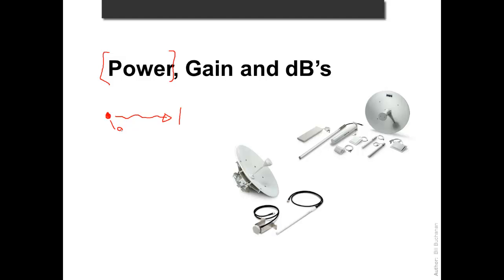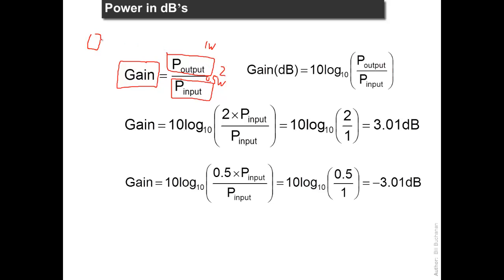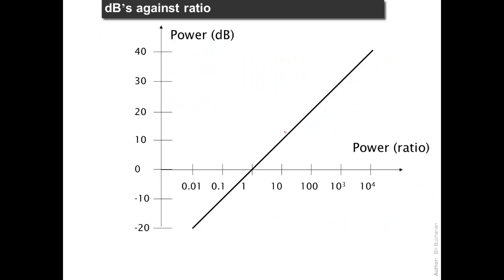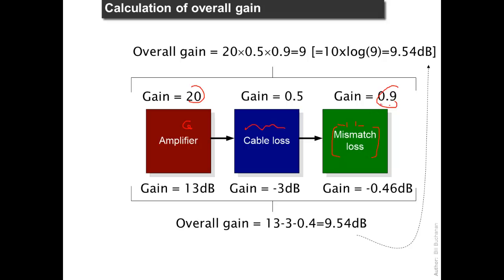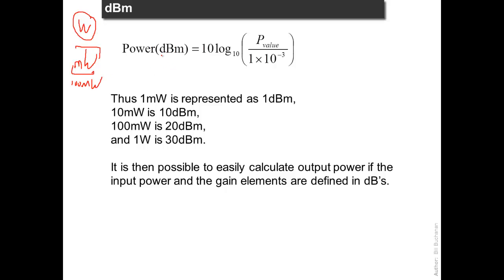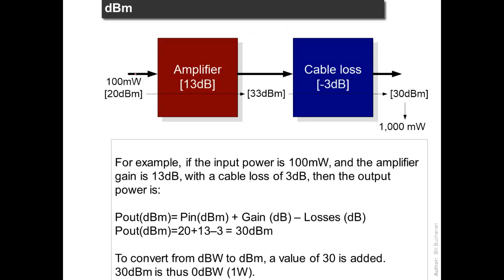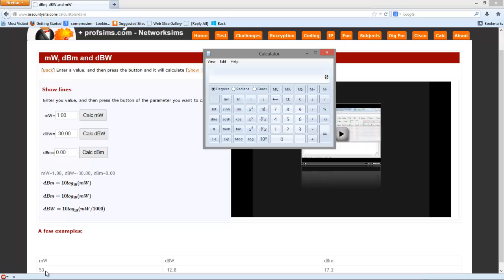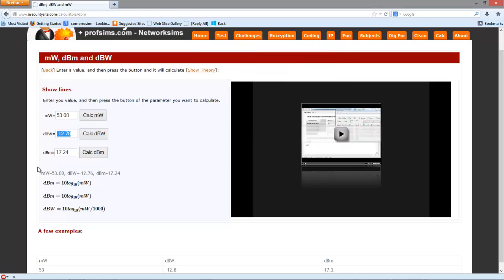Wireless Power: dBm, mW and dBW